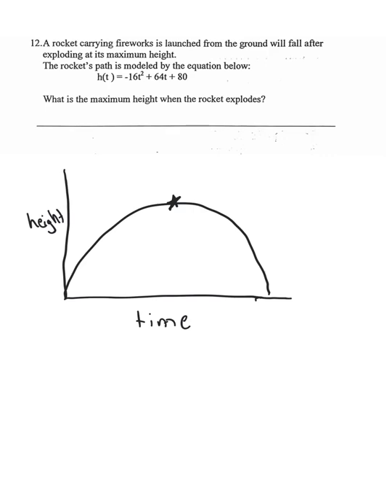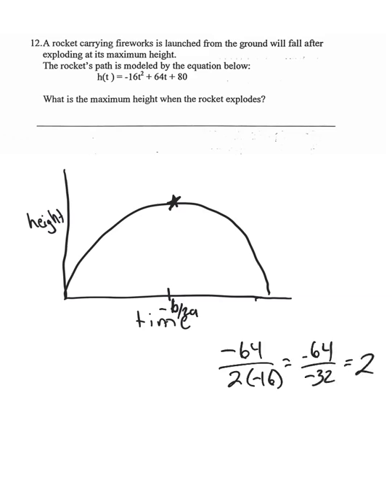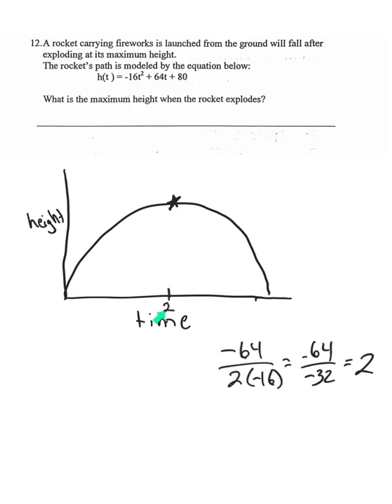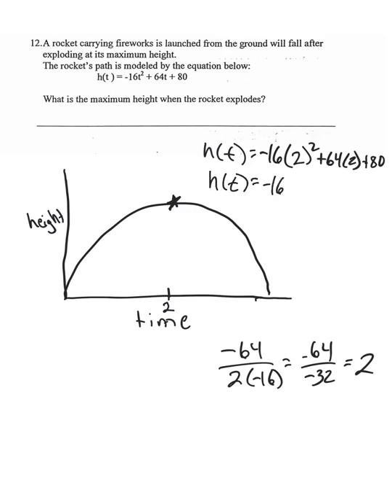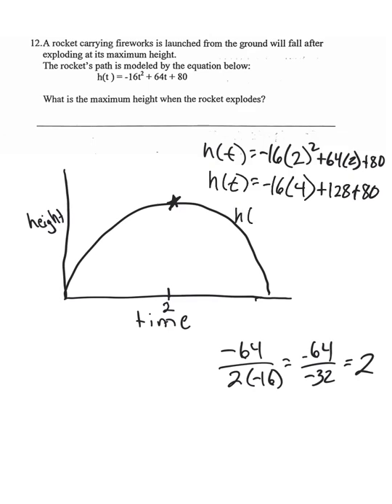Quadratic Test Review #12